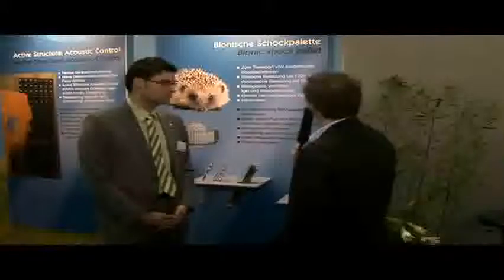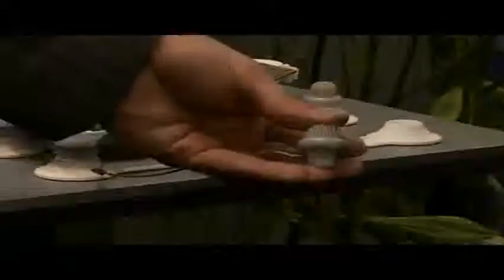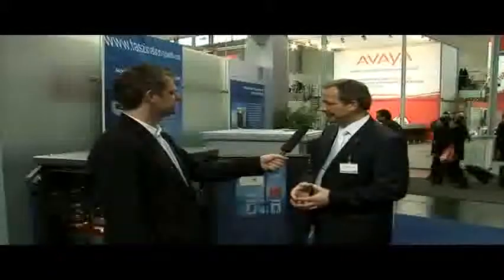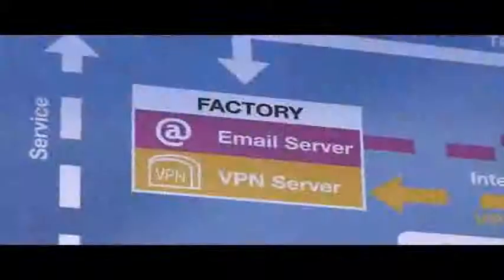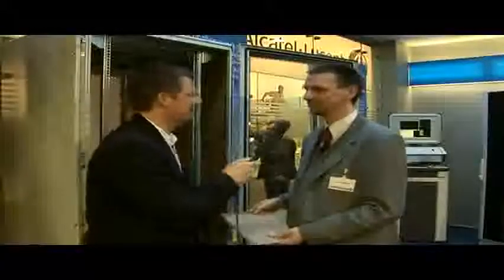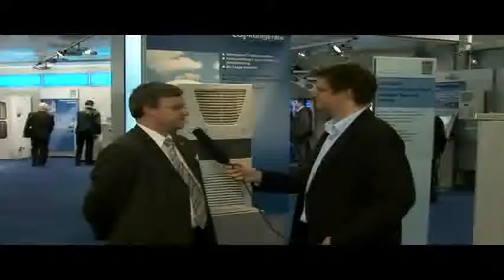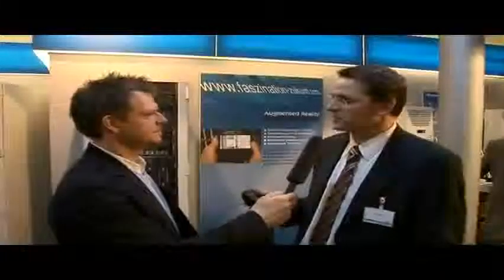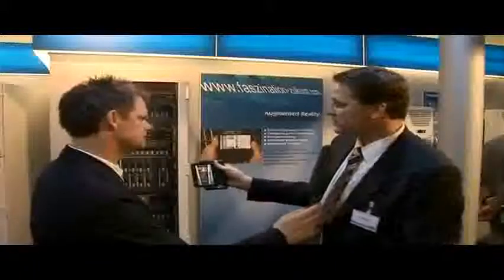Rittal's Fascinating Future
"Fascinating future" is Rittal's new information platform, containing the latest research results, user reports and bulletins on the successful use of new technologies with more than 10,000 different Rittal products.

This video details Rittal's Bionic Shock-Absorbing Pallet, the RiCell 300 Fuel Cell System, the Wireless Service Concept, the BioRack, CO2 Climate Control, the Acoustic Rack, and Augmented Reality.

For more information on Rittal products, please visit Steven Engineering